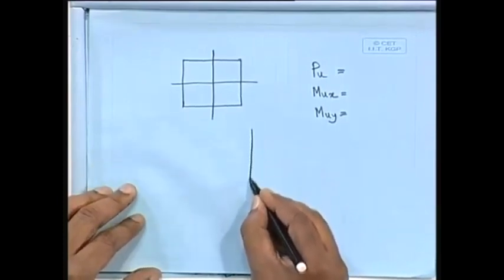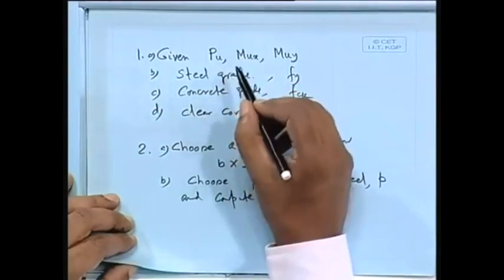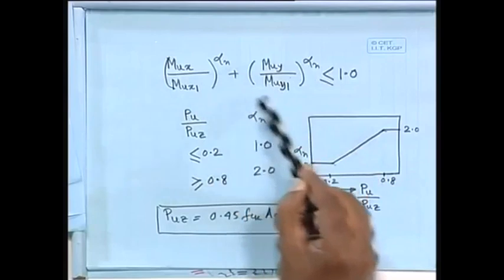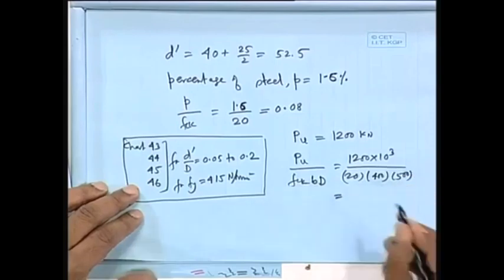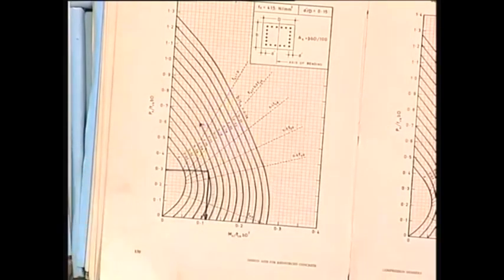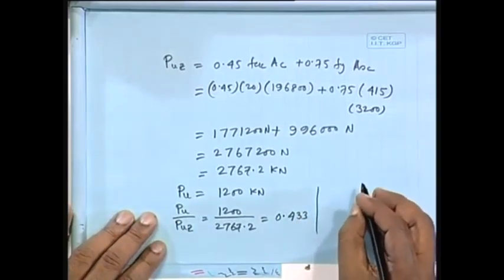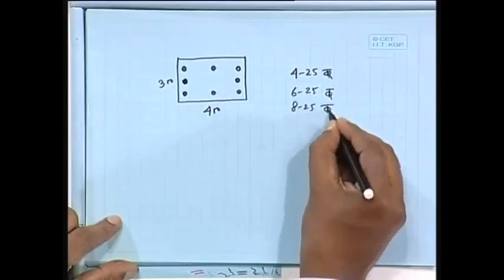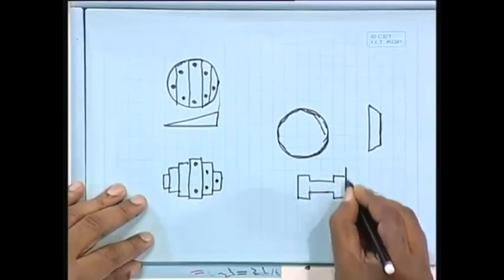Design of Columns Part - V